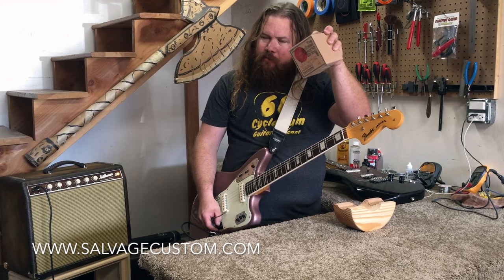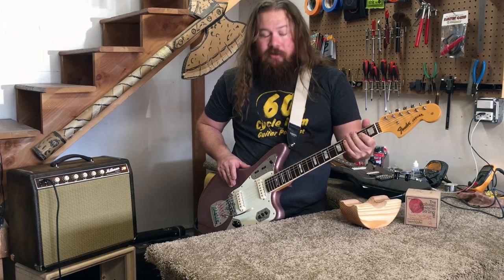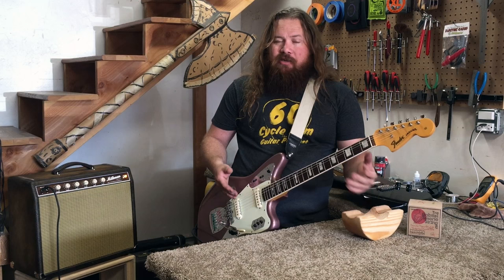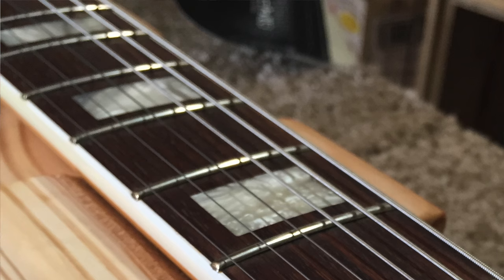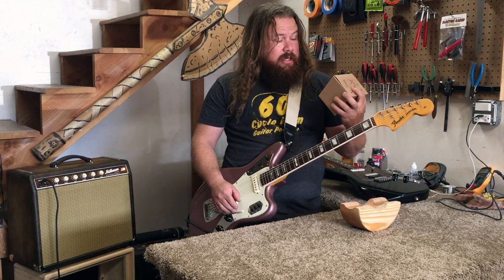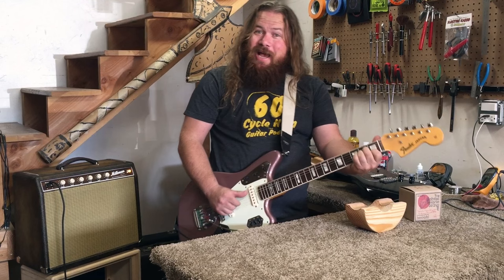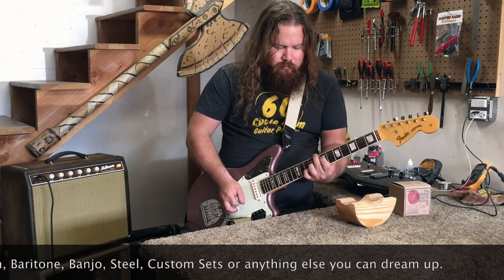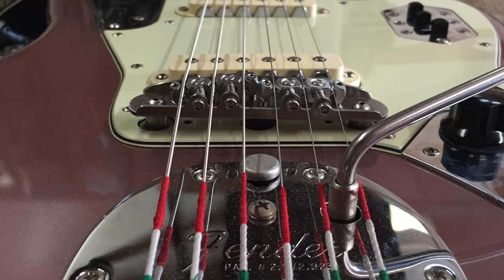Gabriel Tenorio Strings Review - The Best Guitar Strings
I've been using Gabriel's strings for the last 3 or so years.  They are phenomenal and last longer than any string on the market.  Check out the review and let us know what you think!

The Story behind this video:  Gabriel made me an "honorary Mexican" set of strings to celebrate our mutual love for tacos.  I decided I would keep them on the guitar until one broke or they were just too nasty to play.  It turns out that neither one of those things happened and I figured it was enough at the one year point.  My guitar is in need of a little electrical work and a good set up which further enforced my need to change strings.

I used to be hesitant to tell people how good the strings were.  #1 I simply hate the snake oil salesmen in the gear world.  And #2 it took me a while to really believe that the strings were as good as they are even after playing them for as long as I have.

No piece of gear, no matter how well made, is impervious to use.  Gabriel's strings on the other hand seem to be about as well made as it gets.  Go buy a few packs today!